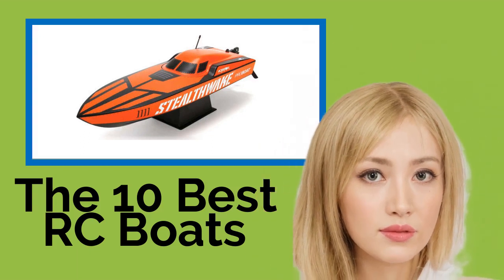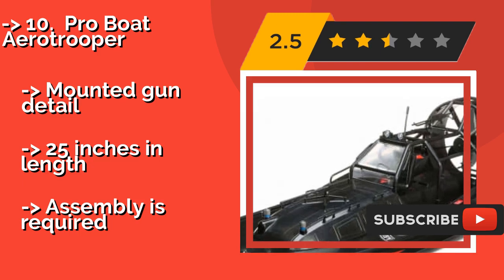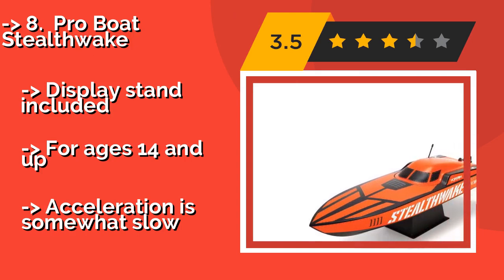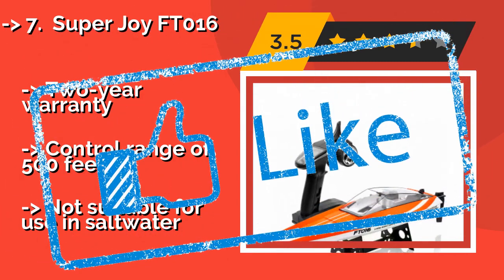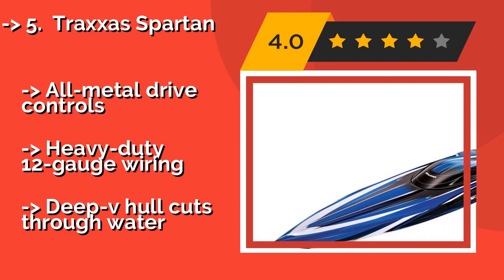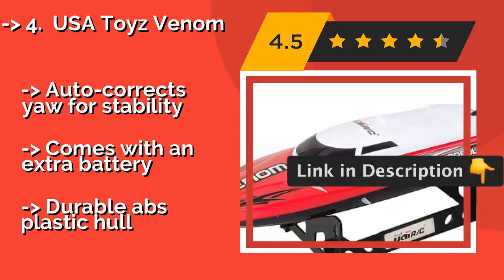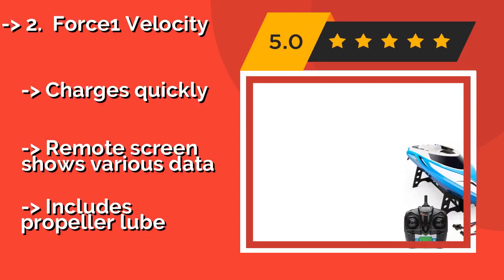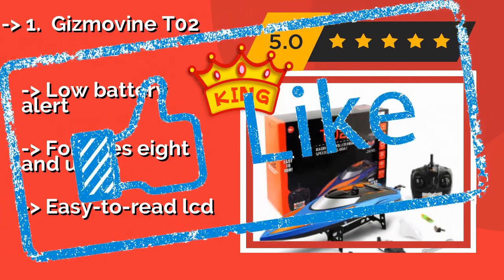👉 The 10 Best RC Boats 2020 (Review Guide)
After 100's of customers and editors reviews of Best RC Boats, we have finalised these Best 10 products:

👉 1 Gizmovine T02
👉 2 Force1 Velocity
👉 3 Rage RC Black Marlin
👉 4 USA Toyz Venom
👉 5 Traxxas Spartan
👉 6 German Bismarck Military Battleship
👉 7 Super Joy FT016
👉 8 Pro Boat Stealthwake
👉 9 Meknic Fishing
👉 10 Pro Boat Aerotrooper